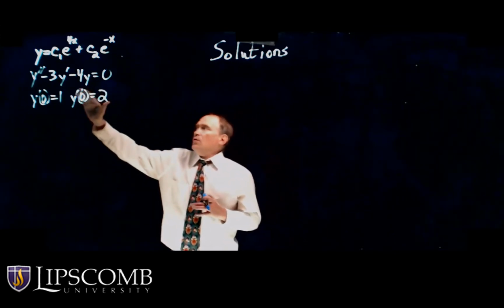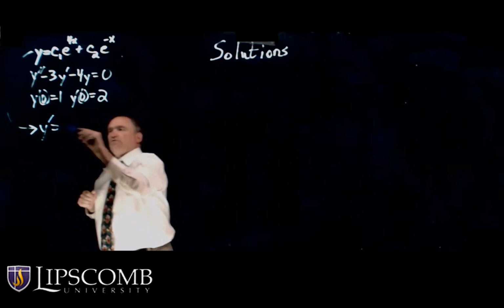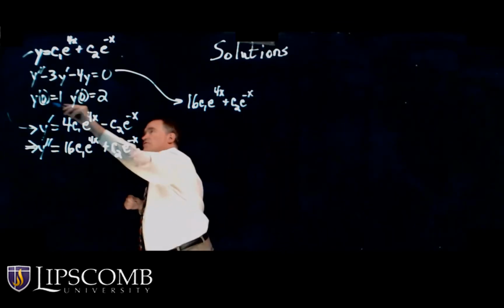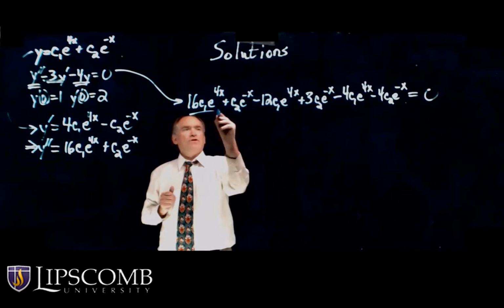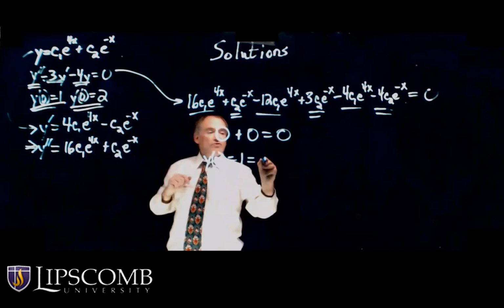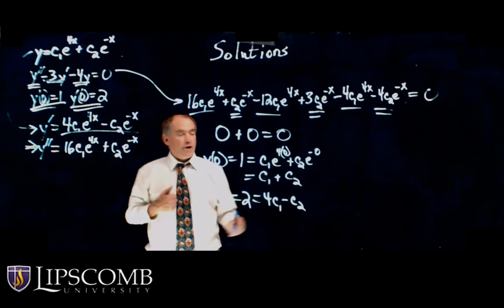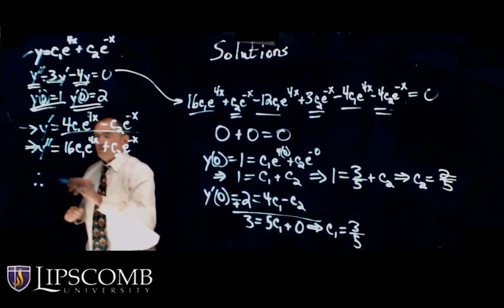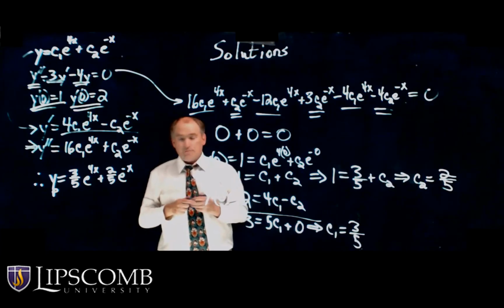Differential Equation Solutions 1